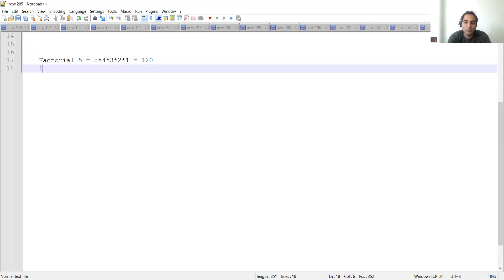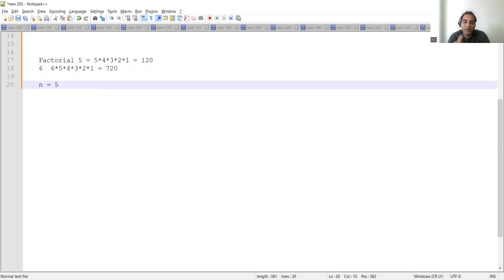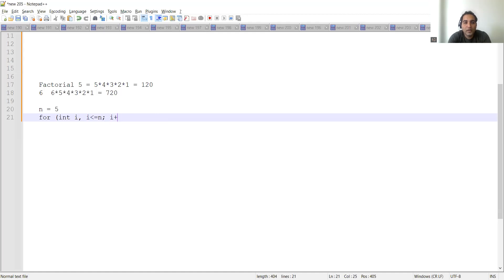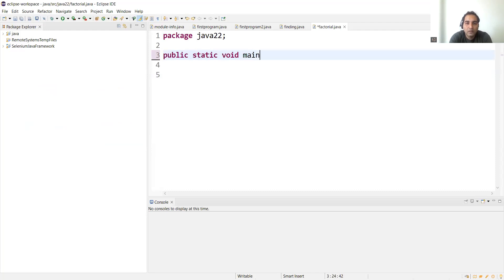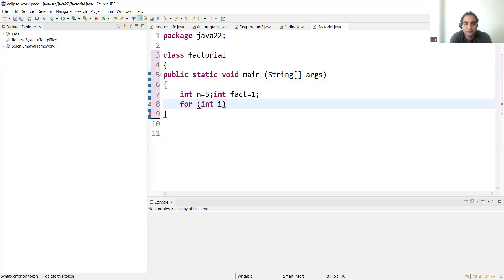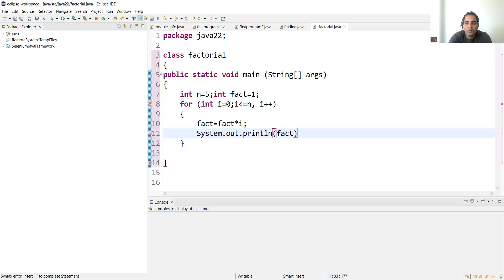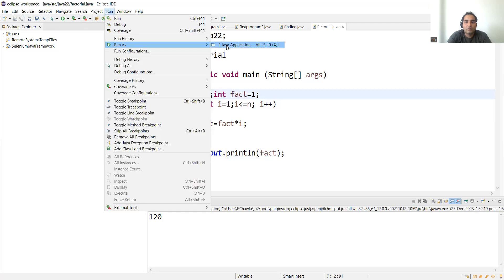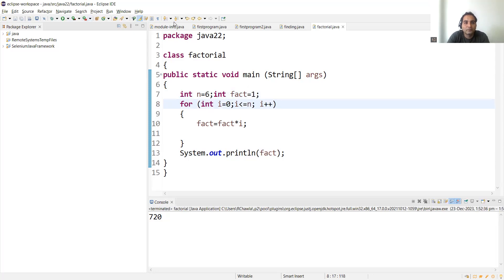5. Program to find factorial of a Number in Java| Java Interview Questions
In this video we have explained java concepts, what is Java, we would be creating videos for beginners on Java Tutorials, also experienced people can get revision from these videos.
FACTORIAL PROGRAM IN JAVA,
factorial in java,
Program to Find the Factorial of the Number in Java by RD Technical Learning,
Write a java program to find factorial of a number in java?
Program for Factorial Number in Java,
Java program to calculate factorial of a number,
How to calculate Factorial of a number using for loop,
Finding factorial of a Number in Java,
program to print Factorial of a number in java in hindi
Java Programming - Recursion - Factorial Example,
How to find factorial of a number.
Program to Check Whether A Number is Prime or Not in Java by Deepak,
How to get prime numbers in java,
How to check a given number is prime or not in Java Tutorial | Lecture,
w.a.p to check the input number is prime or not in java?
Java: Calculating Prime Numbers,
Program to Check Whether a Number is Prime or Not | RD Technical Learning
Program to Check Prime Number in Java
Java Program to Print Prime Numbers,
Write a program to print prime numbers between 1 to 100.
In this video we will explain:
1)Origin of Java
2)features of java
3)Platform for Java

:-Maintainable
:-Follow WORA concept
:-OOPs language
:-multithreaded language
:-has collection api
:-exception handling

⭐️ Tags ⭐️
- Java
- Java For Beginners
- Java Tutorial
- Java Course
- Learn Java